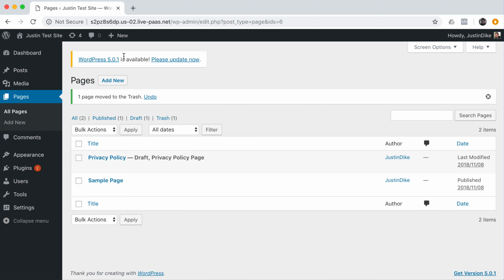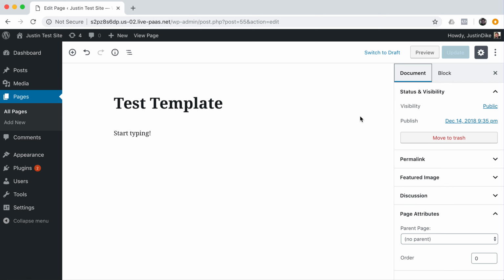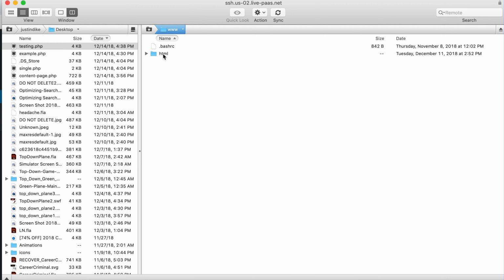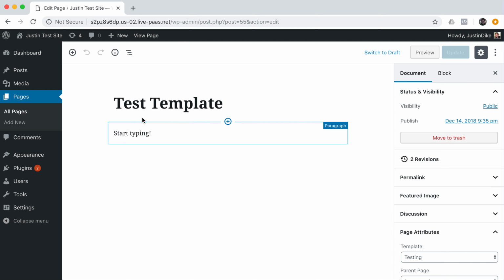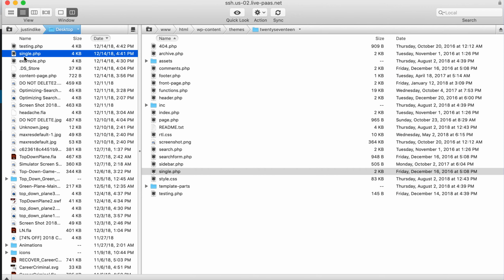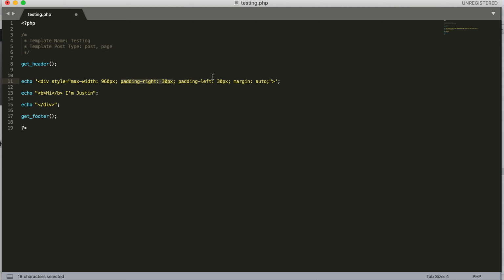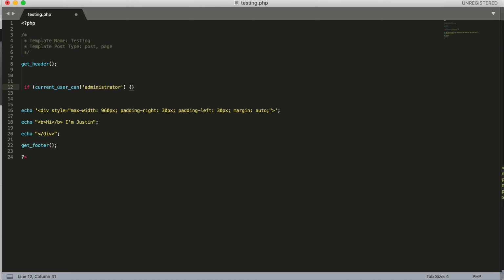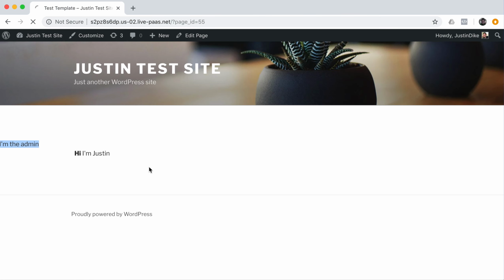Using Template Files with Wordpress 5 / Gutenberg (part 1 in Database series)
If you've dreamt of being less land-locked by your site's usual plugins / theme, well this is the game-changer tutorial you've been waiting for. Or at least the first of many. We'll eventually get into database programming, but first we need to simply make use of Template files in Wordpress. To put it simple, this is a php file that uses the header and footer parts of your WP site, but allows you to custom code all the middle content of a particular post or page.

You will also see how to keep using that usual page content with a template file. So you could add custom PHP code above or below that.

The possibilities are endless, and once we begin getting into the database aspects, you'll be able to create custom Admin areas, content specific to logged in users (or particular users), and really unlock things you probably never thought was possible.

This lesson works the same for pre-Wordpress 5 sites, but as we now live in a post-Gutenberg world, its worth a title mention right.